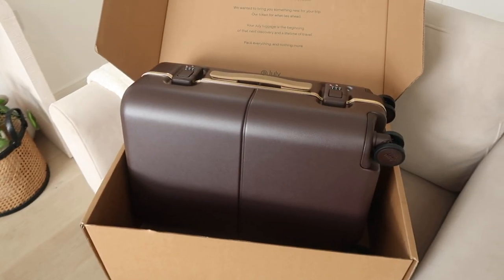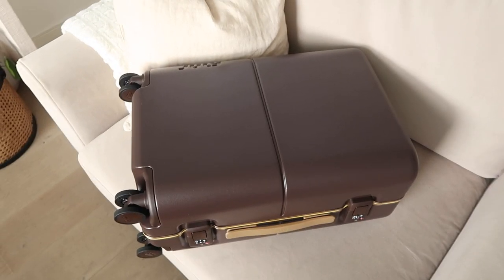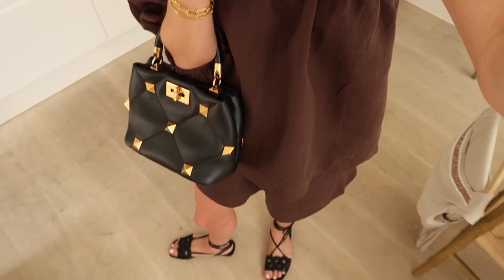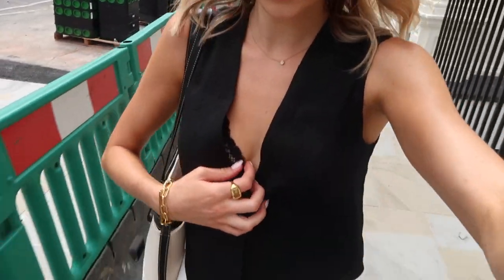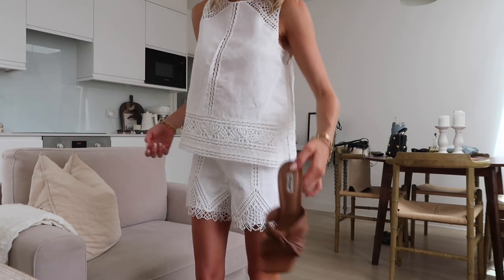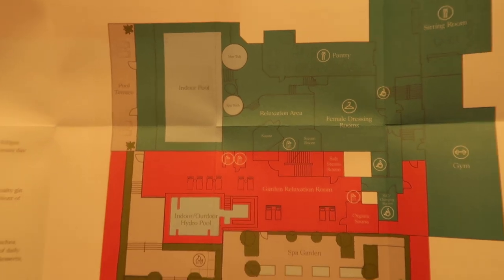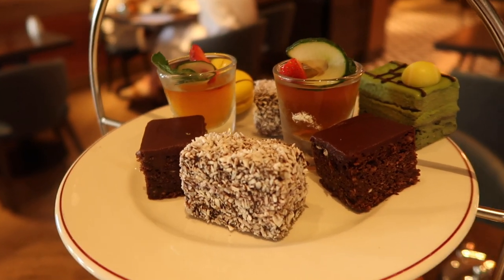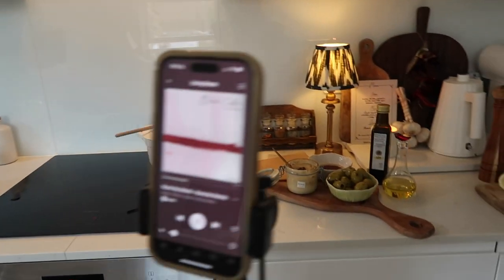Weekly Vlog: Tennis With Giorgio Armani and Spa Day With My Bestie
Featured:
july suitcase
all saints sandals
valentino bag
af dress
ysl sunnies
dissh waistcoat
taylor morris black sunglasses
Dune heels
Sloane Square market